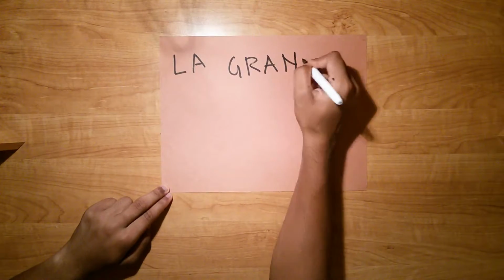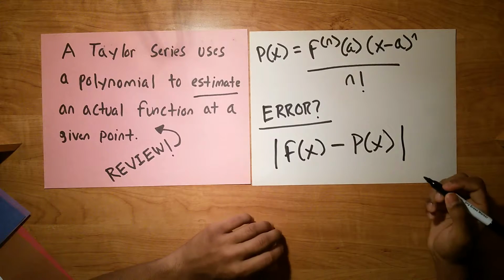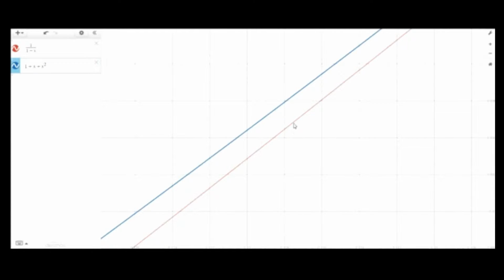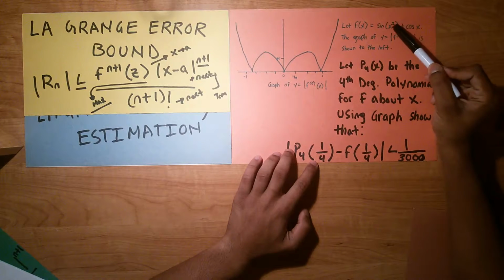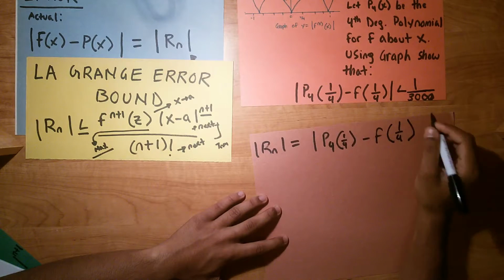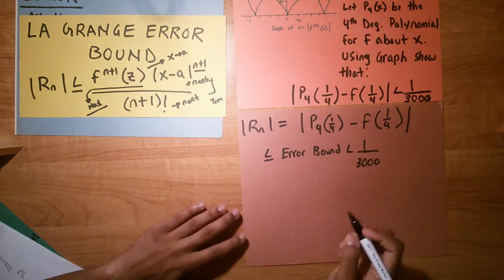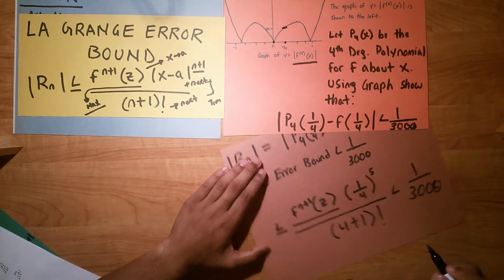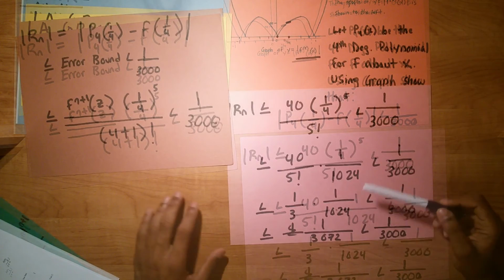La Grange Error Bound- In Five Minutes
If the video is too fast, slow it down by going to the video settings and click speed and then click (.5).